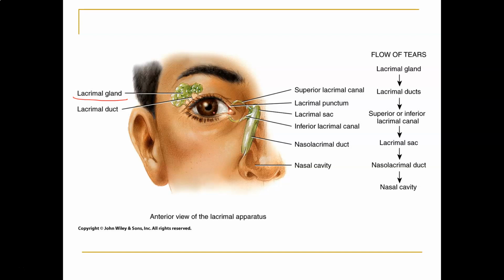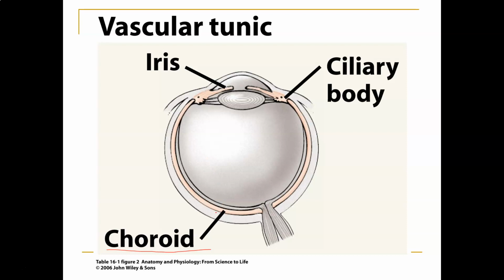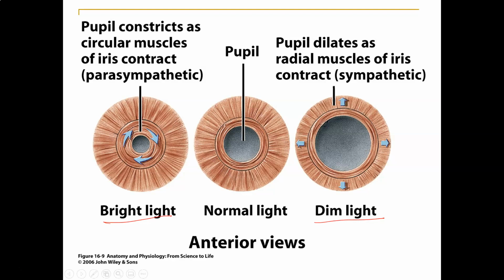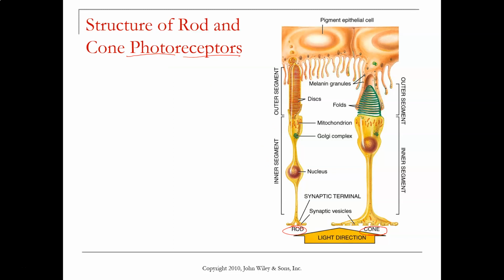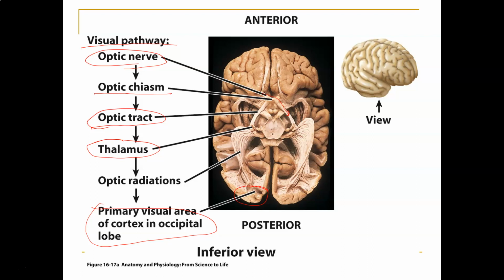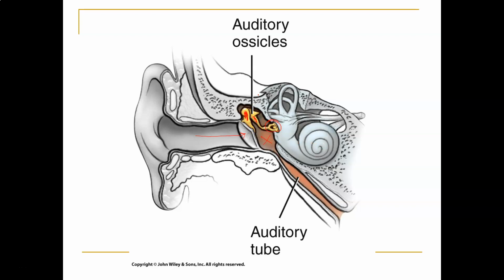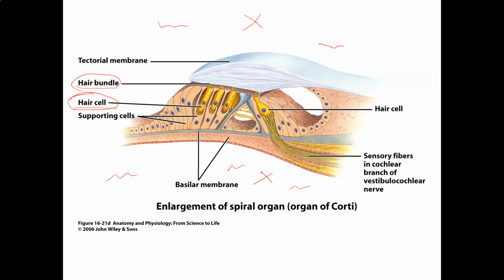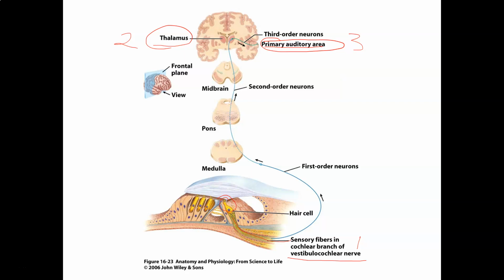The Eye and Ear